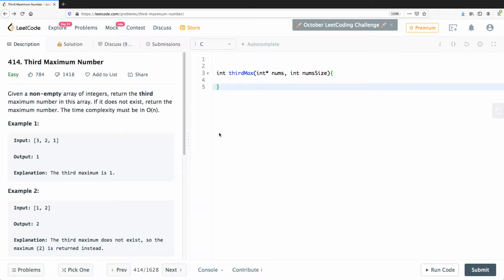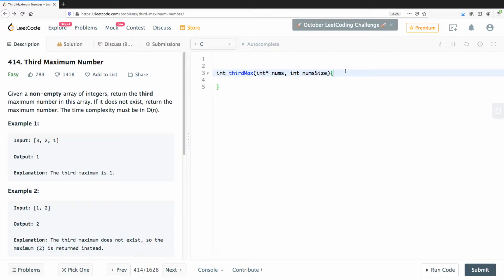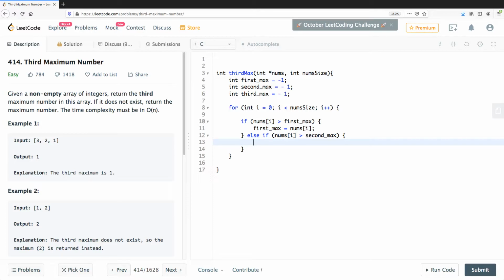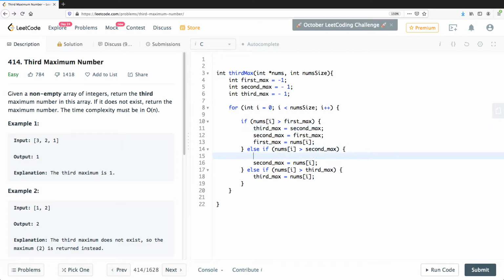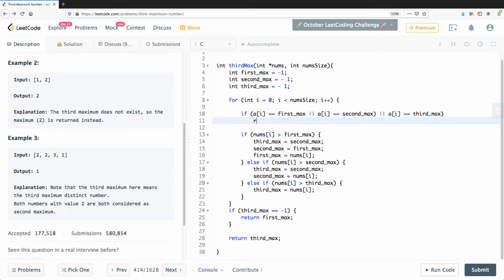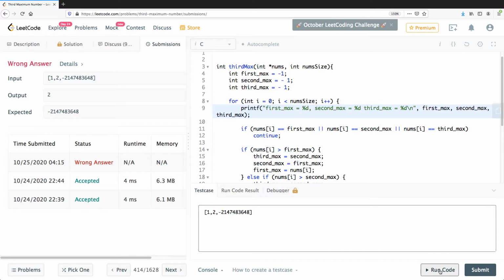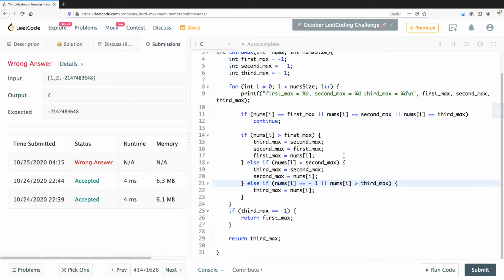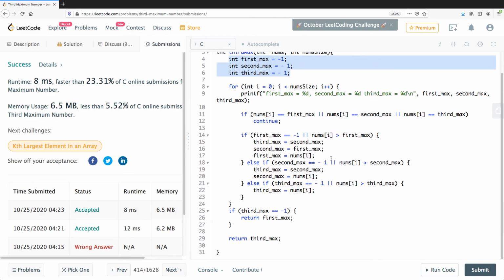Leetcode 414: Return the third maximum number in the array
Let us do this seemingly trivial problem.